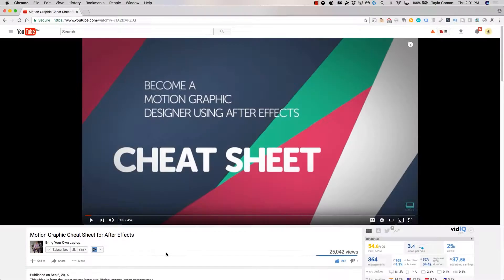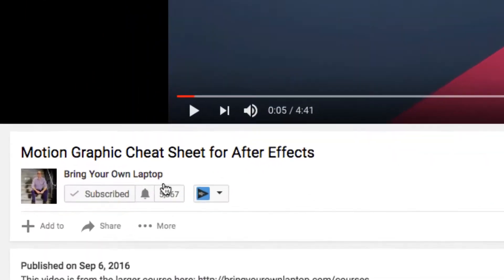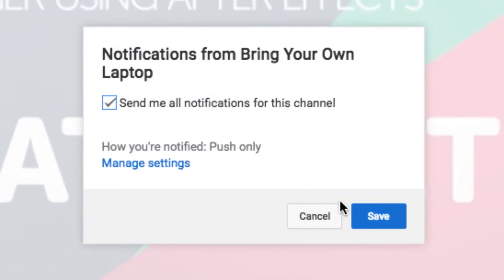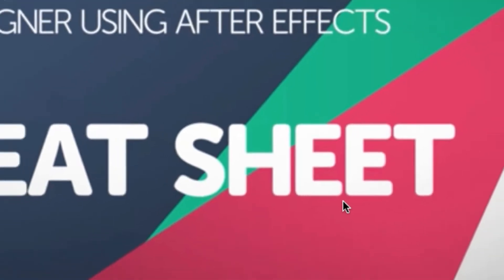Am I a UI UX designer now? - Adobe Illustrator CC 2017 [02/45]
In this tutorial from our UI & Web Design using Adobe Illustrator CC 2017 course; we'll look at the difference between being a UI and UX designer and what you'll be after completing this course.